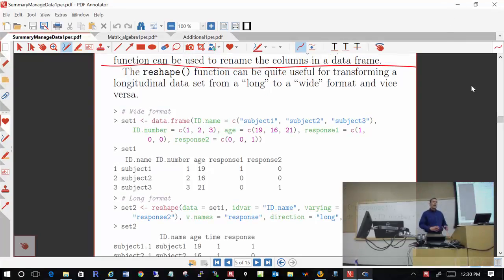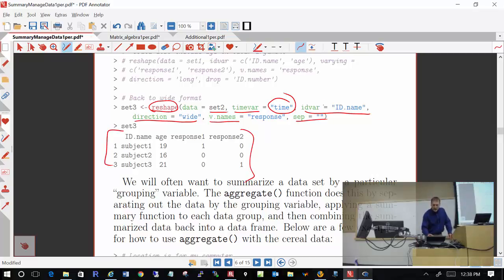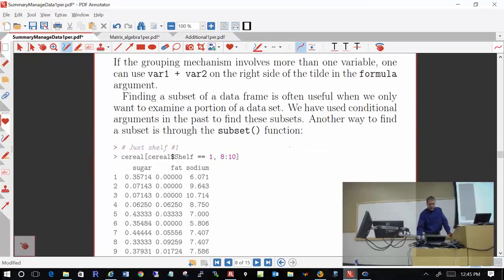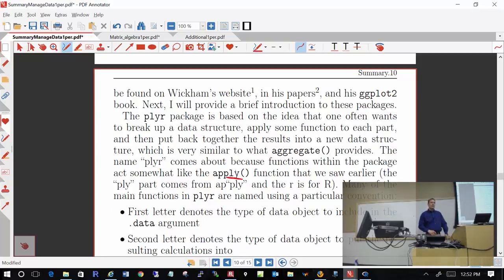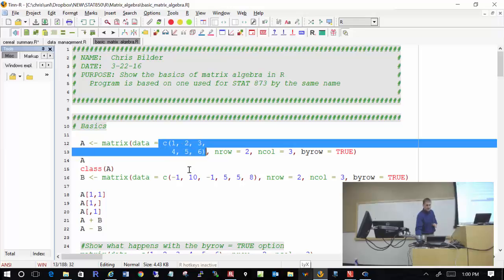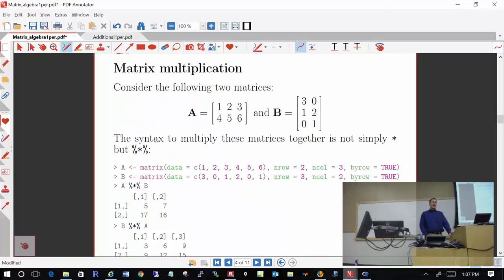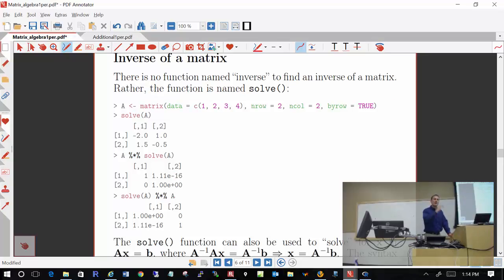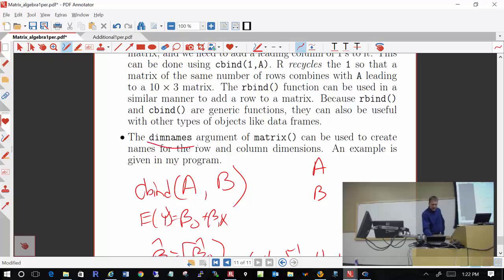Computing Tools for Statisticians - Class #29 (R)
for the lecture notes. This class completes the discussion of summarizing and managing data in R and also discusses matrix algebra in R.